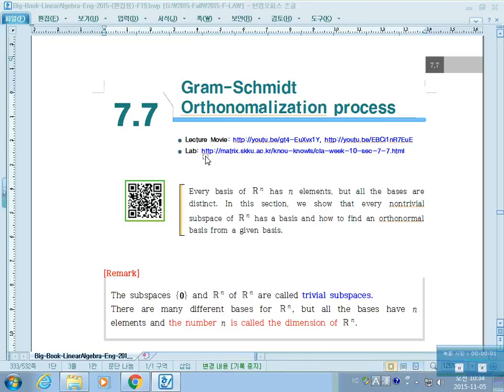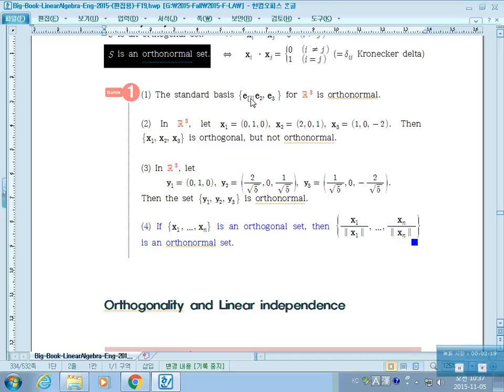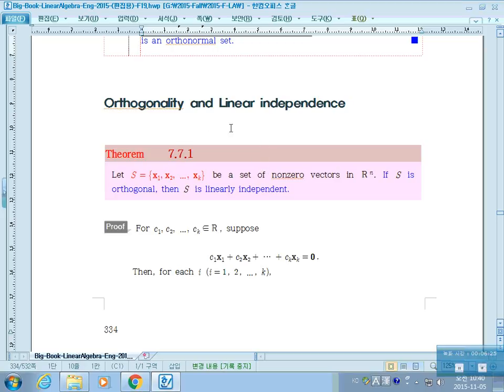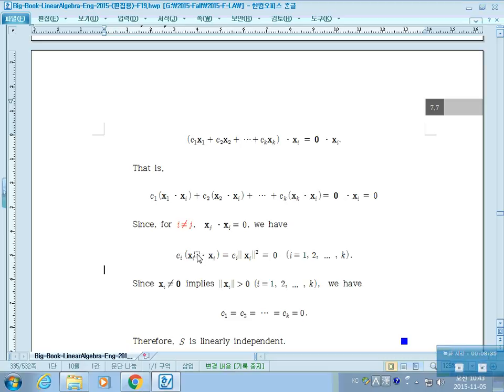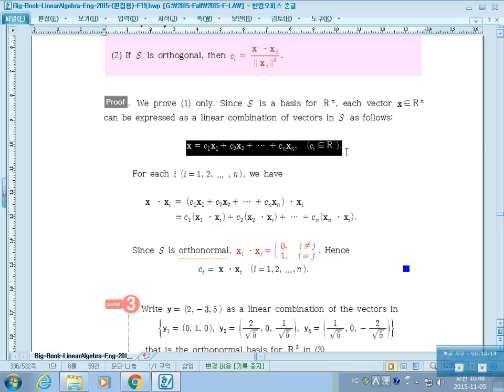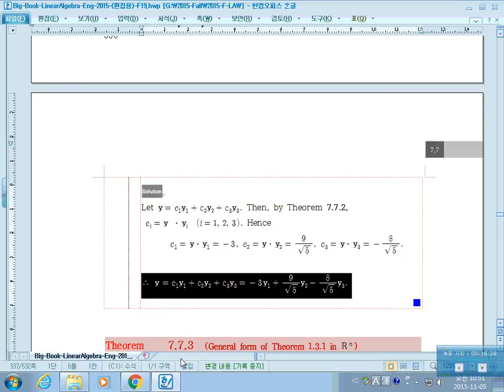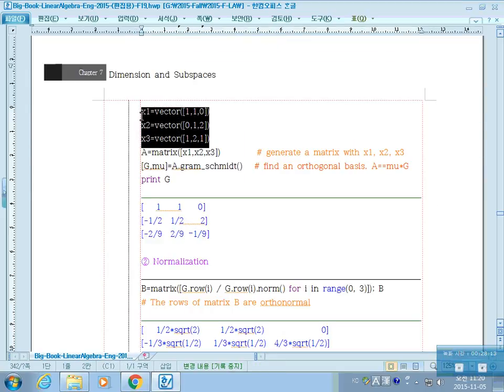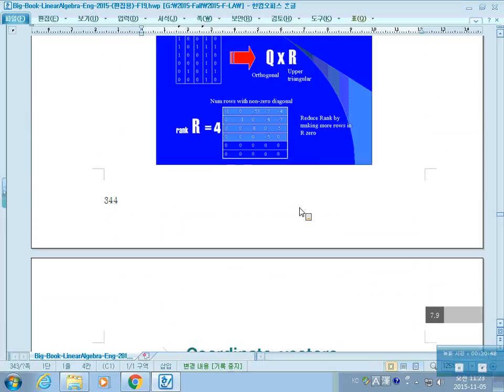SKKU LA Sec 7.7 Gram-Schmidt orthonomalization process